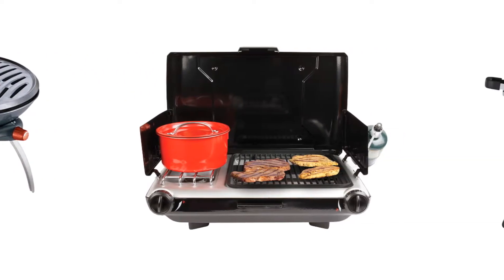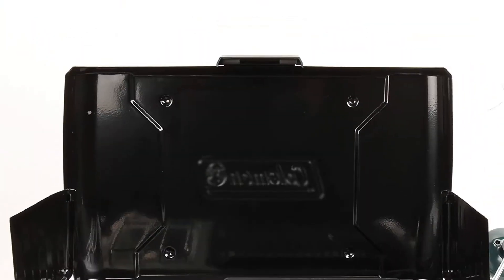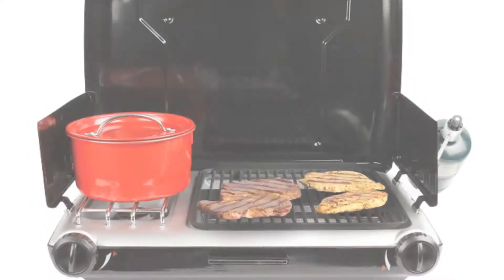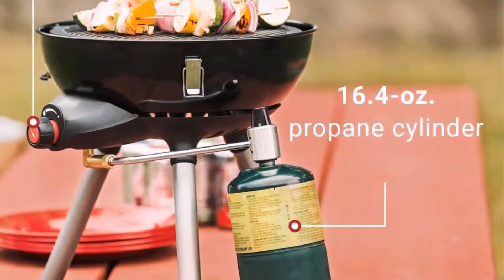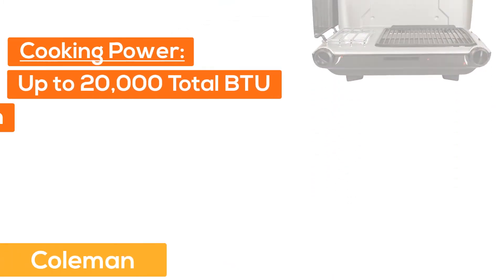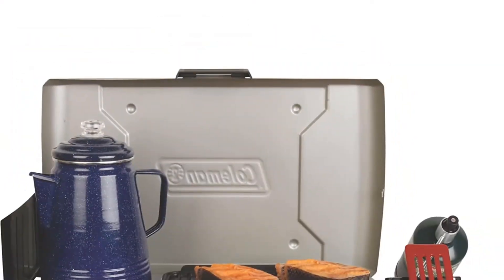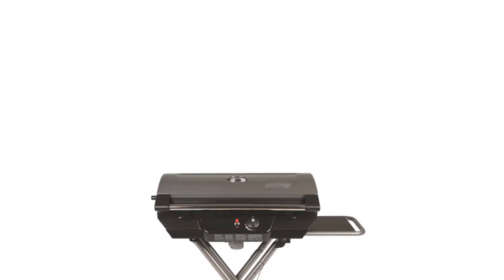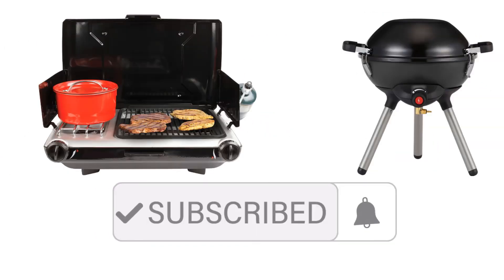Best Coleman Camping Grill Stove On The Market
Best Coleman Camping Grill Stove, This video breaks down the Best Coleman Camping Grill Stove available on the Market Today.

► Links to the Coleman Camping Grill Stove we listed in this video:

► 1. Coleman (paid link)
► 2. Coleman (paid link)
► 3. Coleman (paid link)
► 4. Coleman (paid link)
► 5. Coleman (paid link)

► Timestamps Coleman Camping Grill Stove we listed in this video:

0:17 ► 1.  Coleman Camping Grill Stove
0:57 ► 2.  Coleman Camping Grill Stove
1:29 ► 3.  Coleman Camping Grill Stove
1:52 ► 4.  Coleman Camping Grill Stove
2:24 ► 5.  Coleman Camping Grill Stove

The Coleman PerfectFlow InstaStart Grill Stove is a versatile and useful cooking companion. Combining a stove and grill in one compact unit is a huge benefit over hauling around two separate units. You get a grill and a single burner each performing at 10,000 BTUs, meaning you can boil or simmer a pot on the burner while grilling some food. The Coleman InstaStart is called so because it has a convenient push button ignition and is ready to use in an instant. Coleman Perfect FlowGrill Stove Grills do not come much more portable that this, it’s compact and light while having a decent size cooking area. Here are we Listed Top 5 Best Coleman Camping Grill Stove On The Market. We understand having a large grilling area isn’t for everyone, but for those who like to grill and want a portable well built stove – the Coleman PerfectFlow Grill and Stove might just be the one. So lets take a closer look.

Ignore Tagline:
best camping grill stove combo
best small camping grill
best portable camping grill
best camping stove uk
best camping grill 2020
best camping grill amazon
best coleman camping grill
best car camping grill
best camp grill
best camping grill for family
best budget camping grill
best camping stove review
best coleman stove for camping
buy camping stove
coleman camping grill stove
Camping grill stove
coleman camping stove review
best quality camping stove